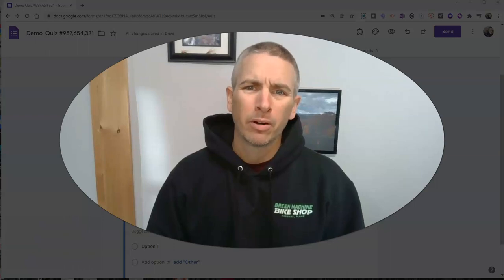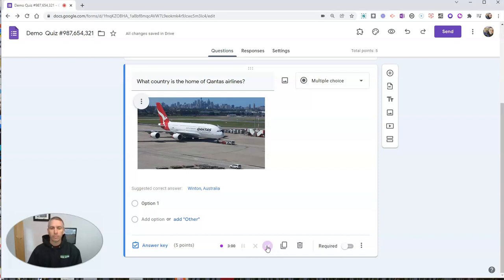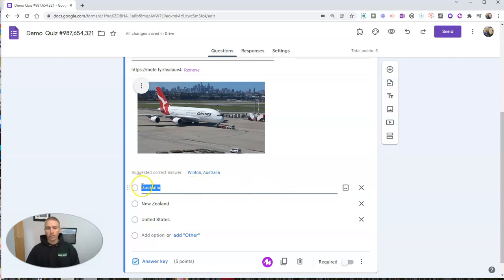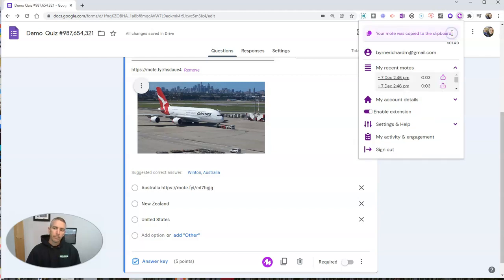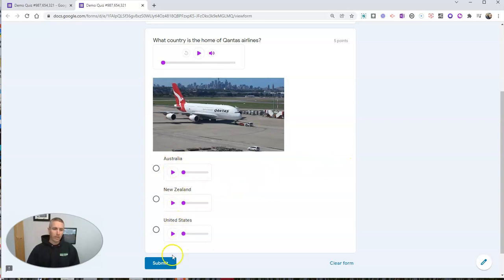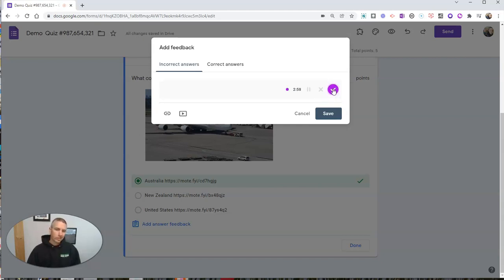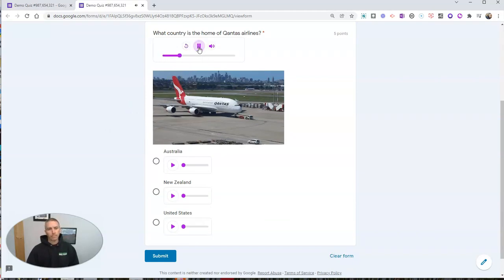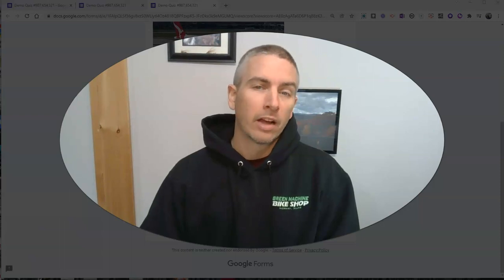Add Voice Recordings to Google Forms Questions, Answer Choices, and Feedback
Mote is a great Chrome extension that allows you to add voice recordings to Google Forms. Watch this video to learn how to use it to add voice recordings to questions, answer choices, and feedback in Google Forms.
🏫 Take a course with me: 🏫